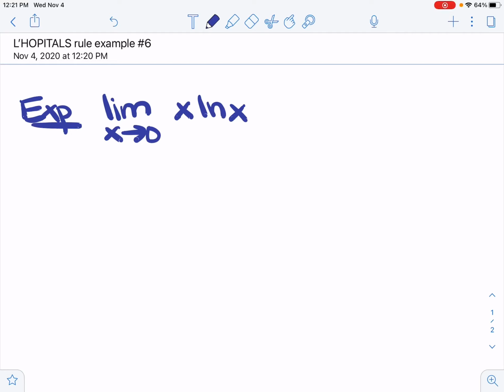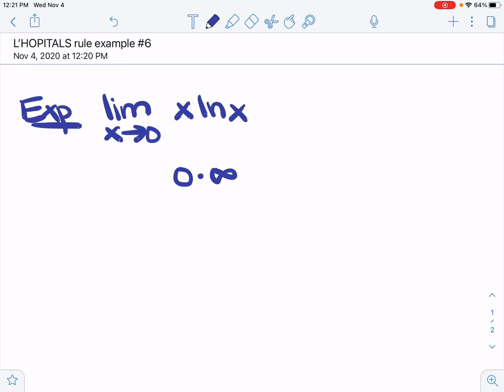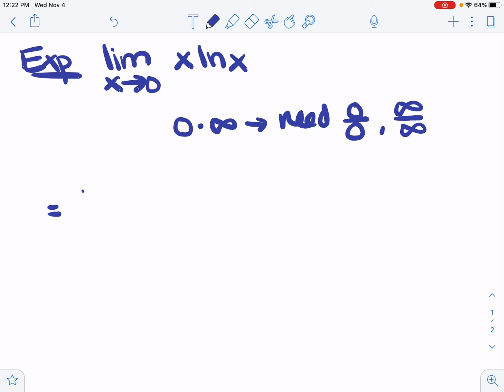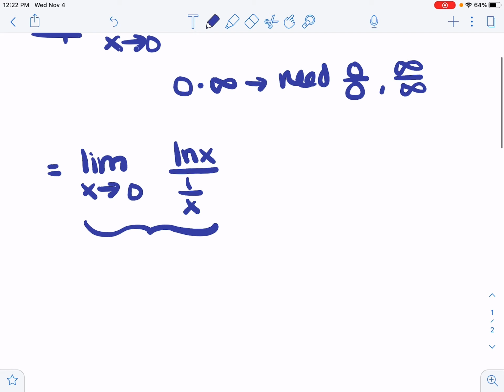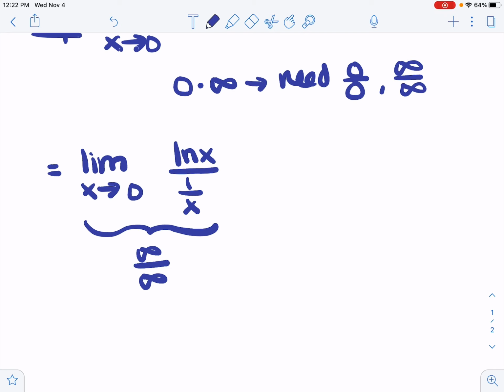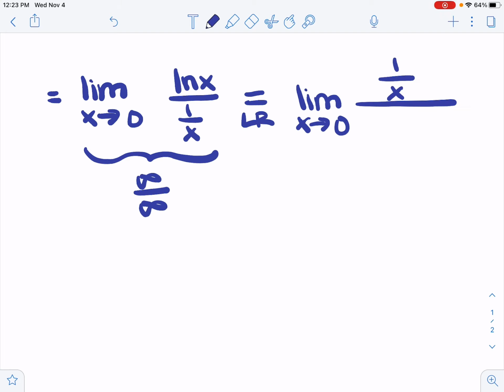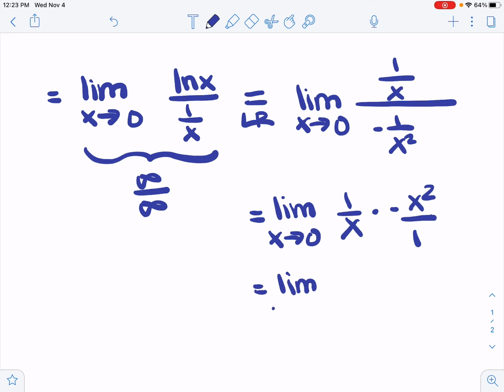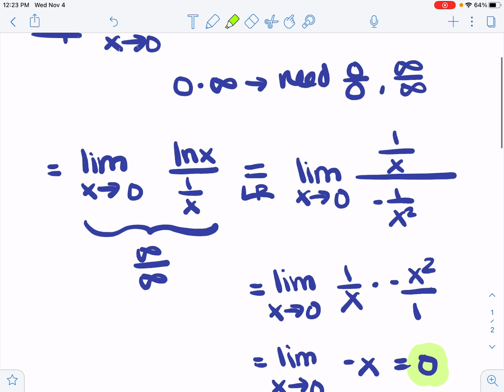Lecture 4.7 video 6 (L’HOPITALS rule example #6)